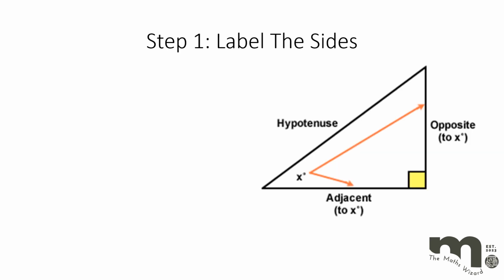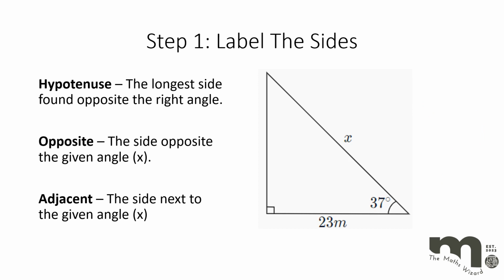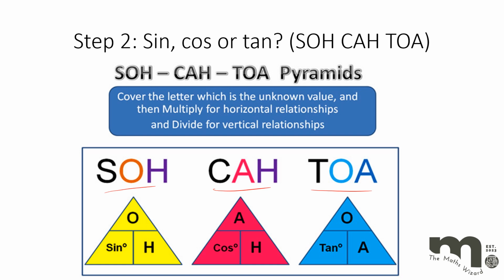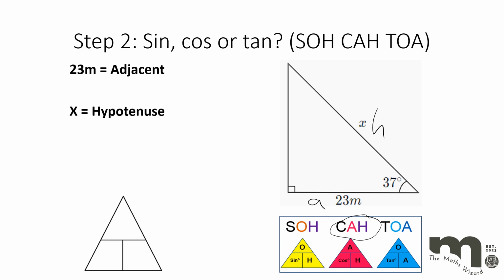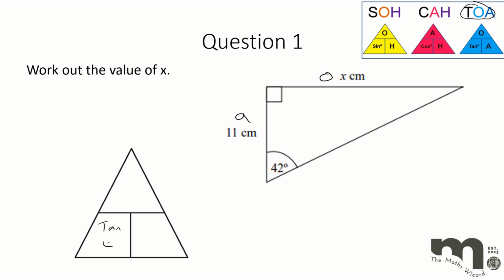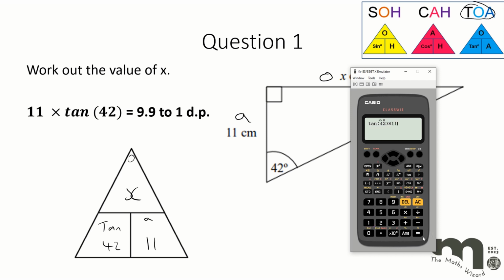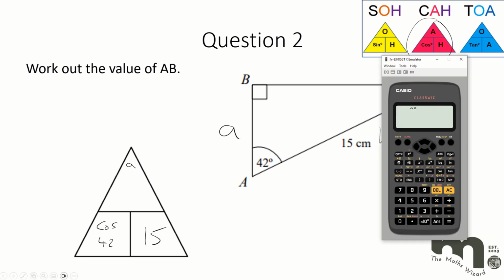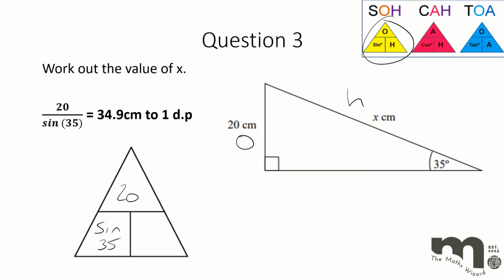Trigonometry Part 1: Missing Sides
A video all about to calculate missing sides using trigonometry.